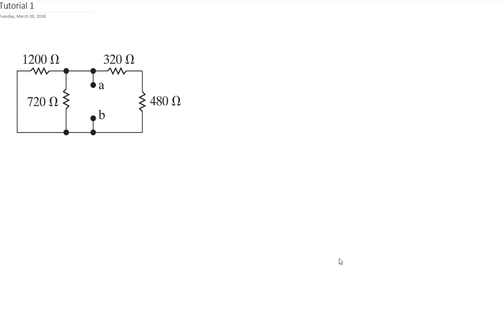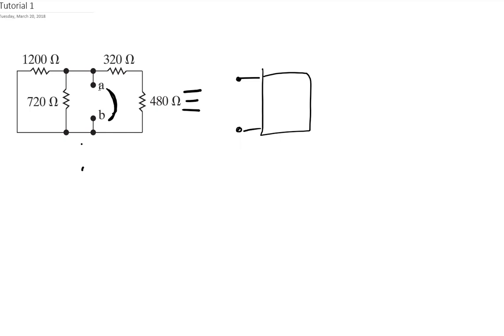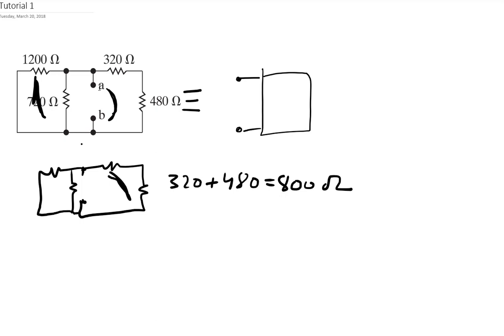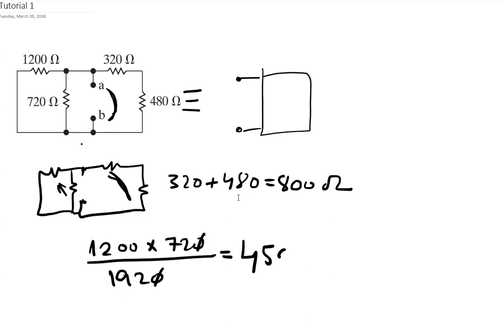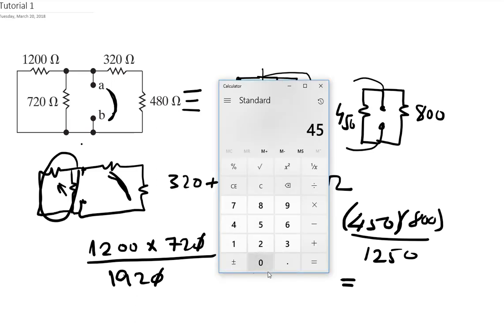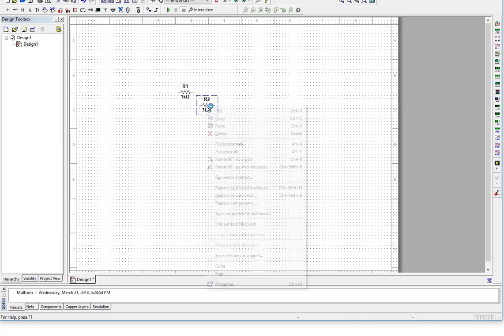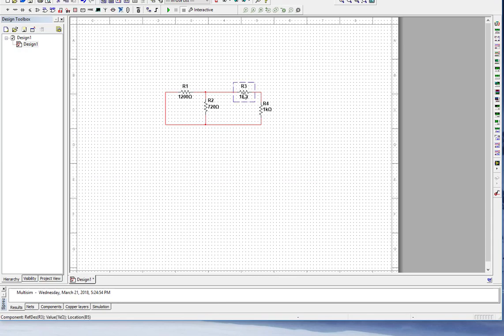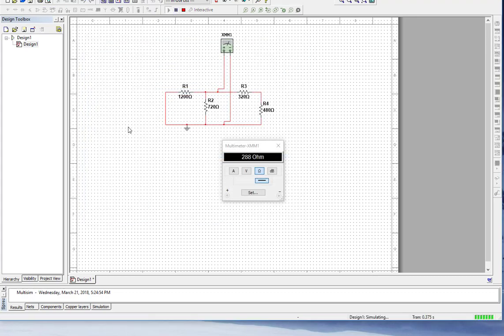R total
Calculate total resistance and check with Multisim